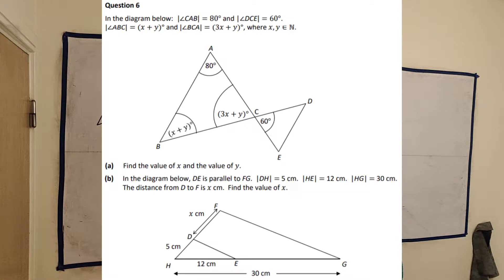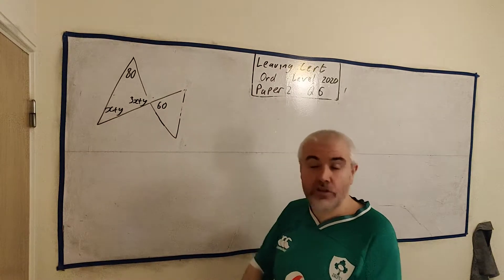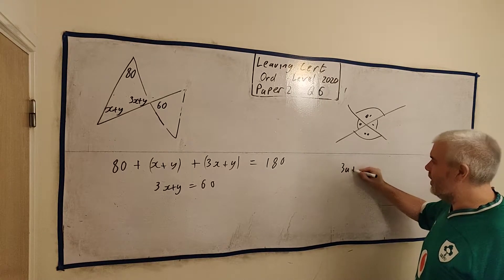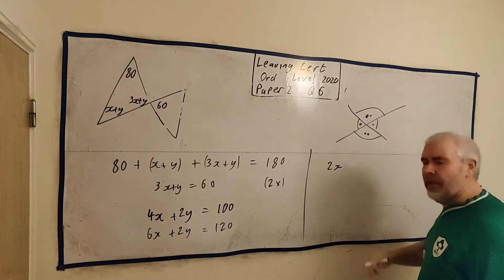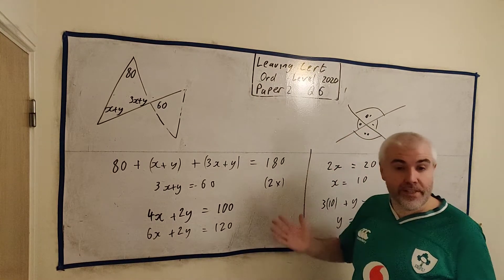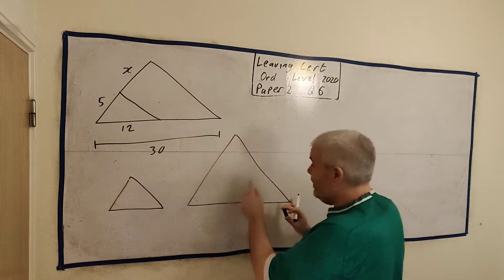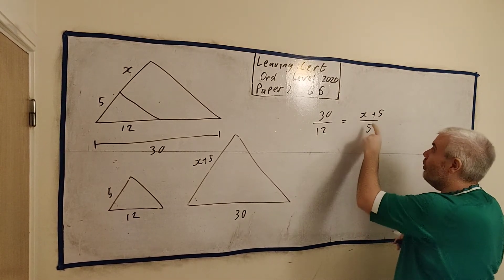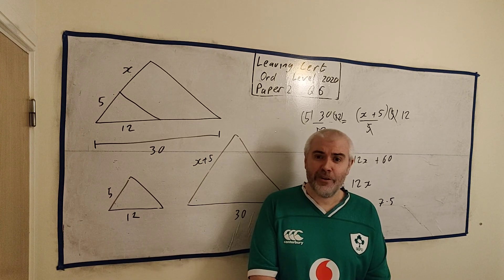Q6 Solutions for Leaving Cert Ordinary Paper 2 2020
Algebraic geometry